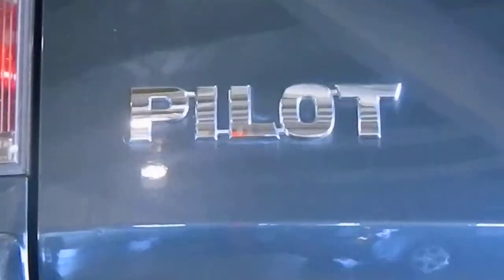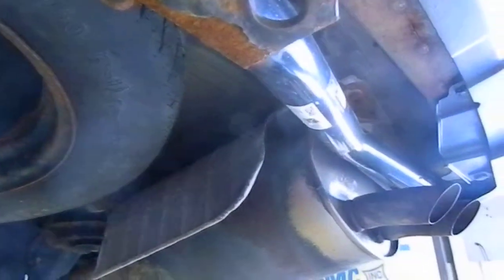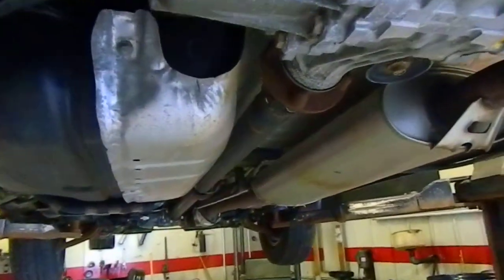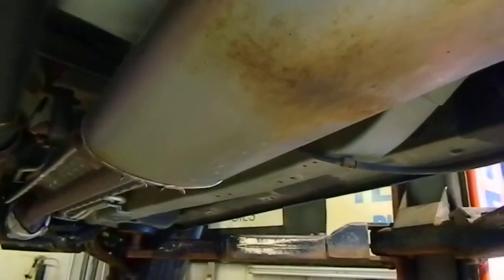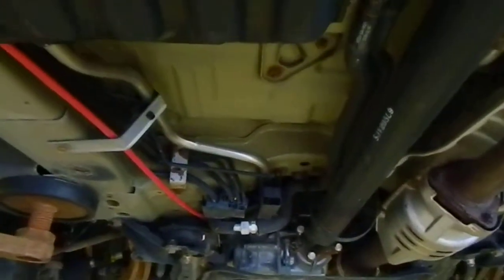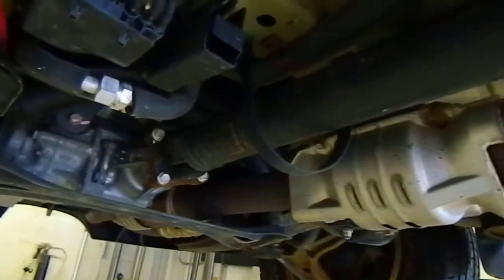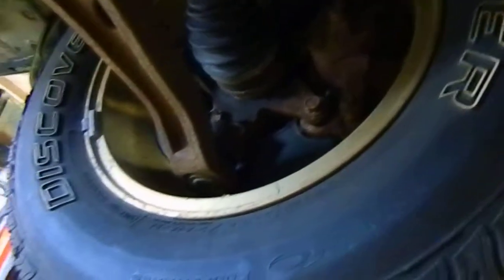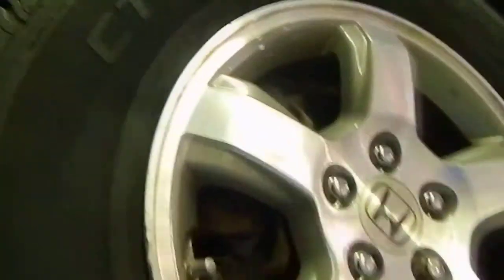Underside of 2006 Honda Pilot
The underneath of the 2006 Honda Pilot looks to be in great shape.  Minor rust and no damage.